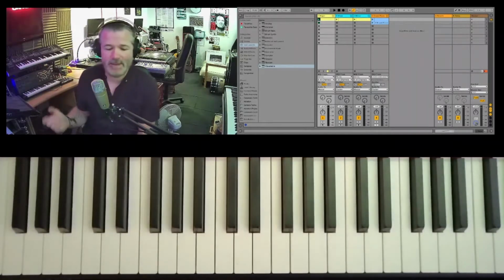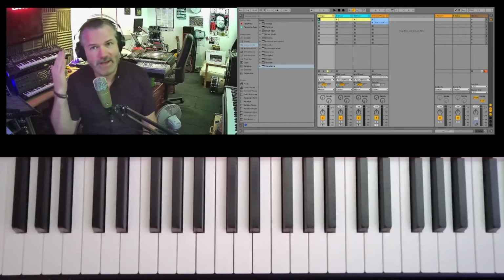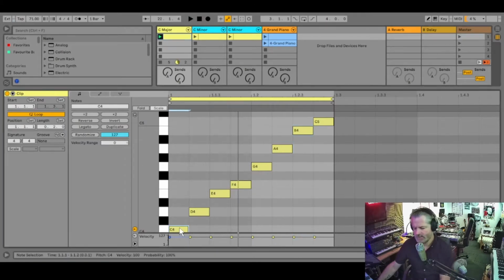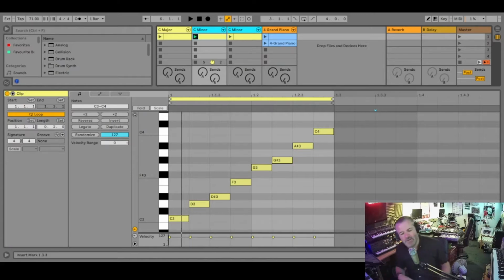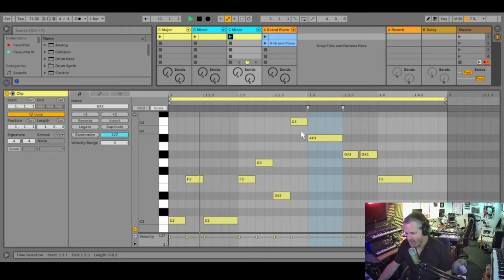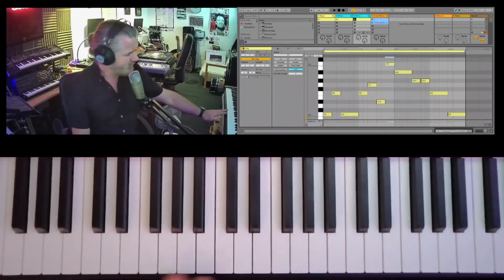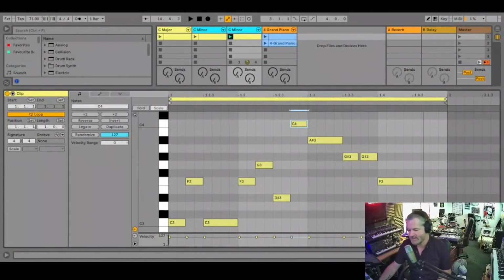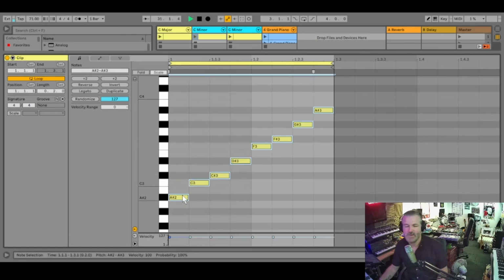Music Theory for Electronic Musicians - Part 3 - Keys and Scales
In this video series I aim to cover as much theory as possible and link it to making electronic music.

In this episode we look at keys and scales and show you how to work out which notes make up a particular key/scale

Interested in Piano, Ukelele or Singing lessons then check out the links below -